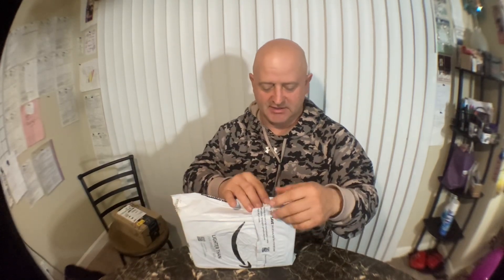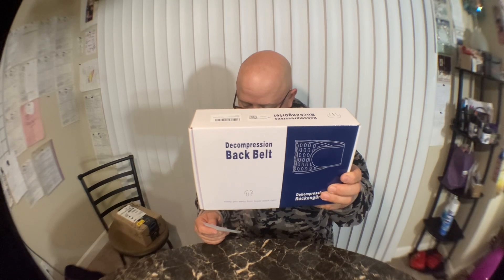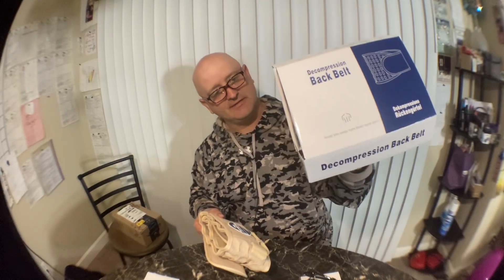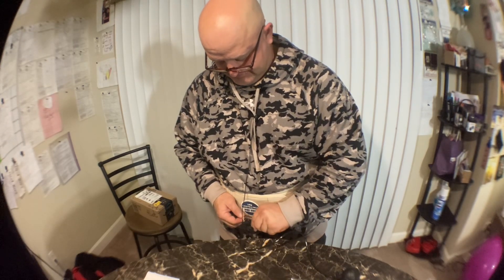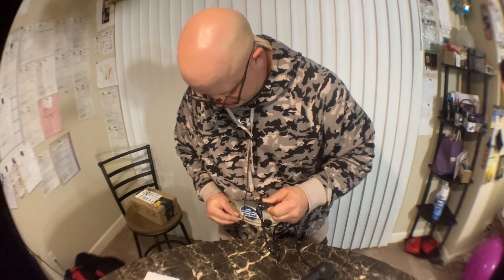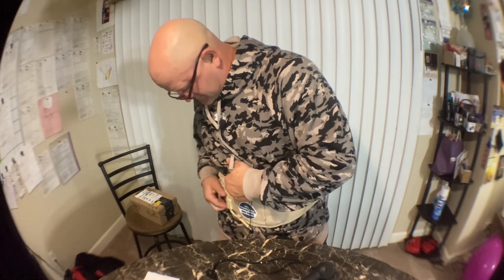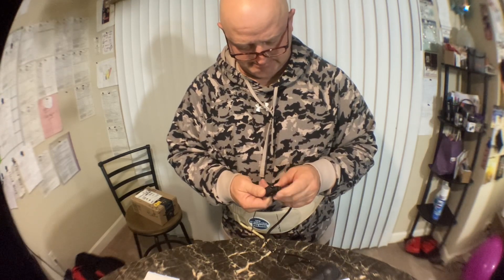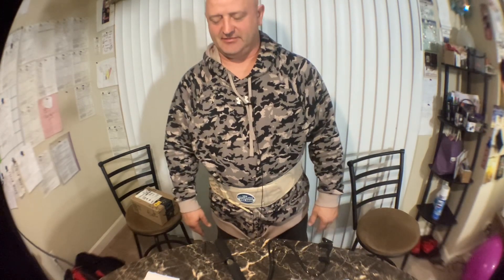Back Decompression Belt Lumbar Support for Back Pain Relief - HONGJING Lower Back Traction Device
Back Decompression Belt Lumbar Support for Back Pain Relief - HONGJING Lower Back Traction Device, One Size Fits 29-49 Waist
REDUCE BACK PAIN & IMPROVE POSTURE – Reset your spine and reduce the pain caused by poor alignment. Don’t worry if you experience slight discomfort. It means the revamp posture belt is working and it’s aligning your spine the way it should be!
AMAZING SUPPORT - After inflating, the back pain belt will provide strong support and stabilization for the lower back, maintain proper posture, help intervertebral disc, nucleus pulposus back to its natural position.
VERSATILE USE - Can be used during activities, or while resting and relaxing, such as walking, sitting, lying down, gardening, golfing, working, driving, etc, light and comfortable!
ONE SIZE FIT 29-49 WAIST - HONGJING lumbar traction belt comes with an extension belt that can be used according to individual needs and support the waist size up to 49 inches.
HASSLE-FREE WARRANTY – 100% Satisfaction Guarantee! Improve your posture, strengthen your back, and relieves rigidity with our 60-day full money-back guarantee, 6-month replacement, and 3-year warranty!